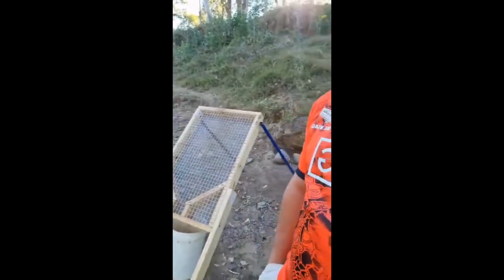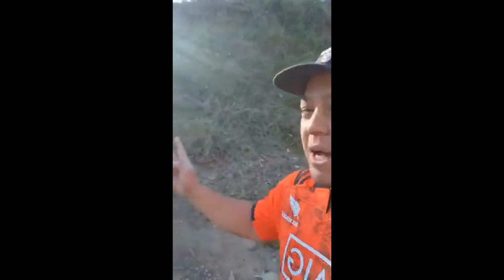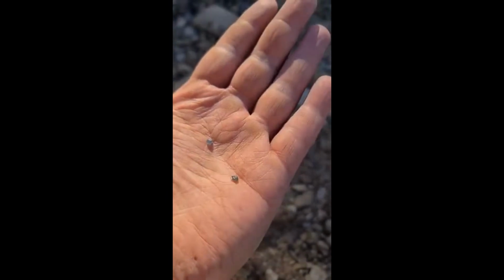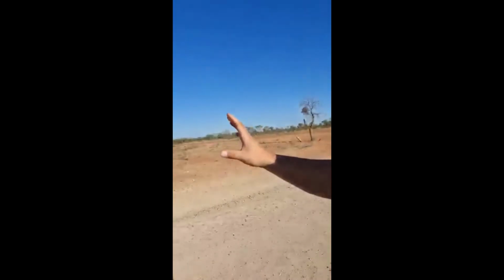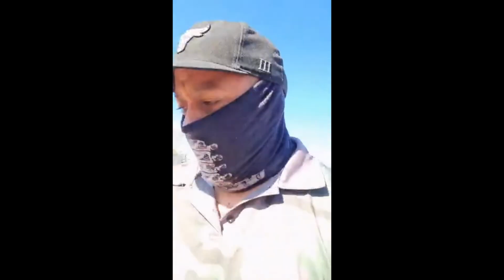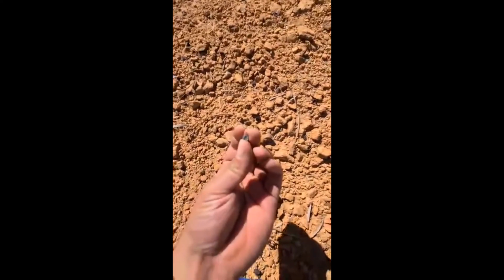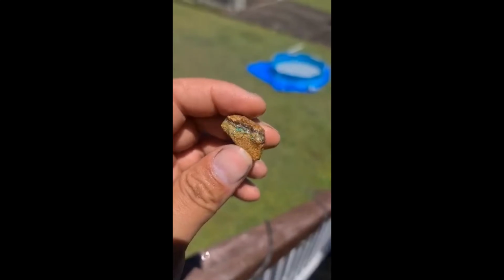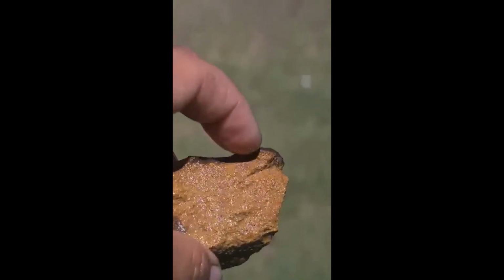QLD Fossicking for beginners by a beginner - Gemfields and Opalton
Family fossicking trip, ended up at The Gemfields and Opalton. I didn't do much filing in The Gemfields so that segment is fairly short. For anyone heading out these ways who has never been there, hopefully this helps.